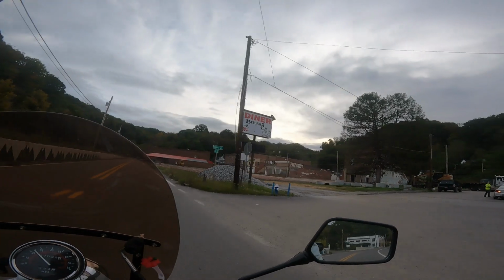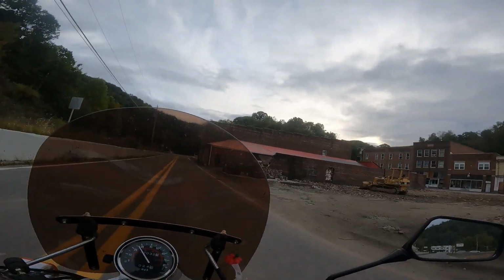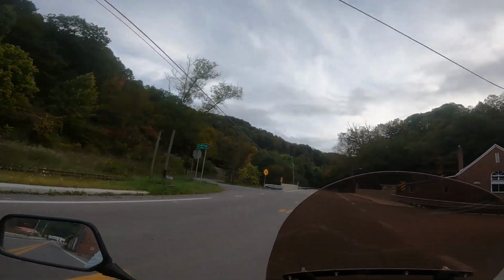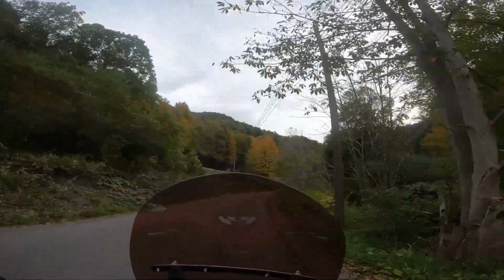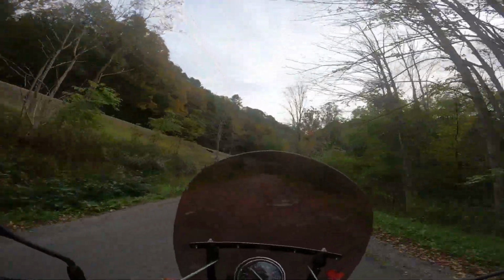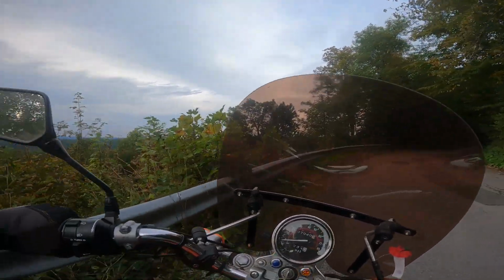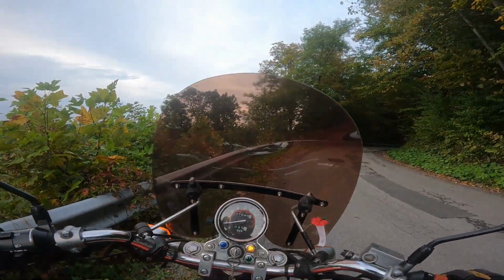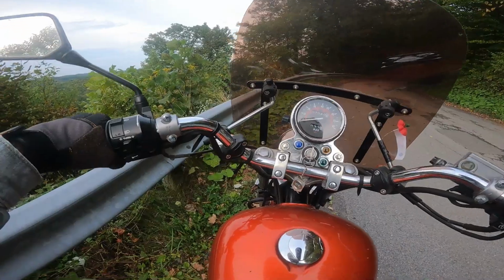The Backroads from Matoka to Herndon Mountain WV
Let me start off by saying that I am really sorry for not having uploaded anything in nearly two months.  I have a lot going on and got really busy with my photography pages once the autumn season started.  I did NOT give up on Youtube and hope that none of you thought that I have.  There will be plenty more videos coming even if I do have to take a break for winter.